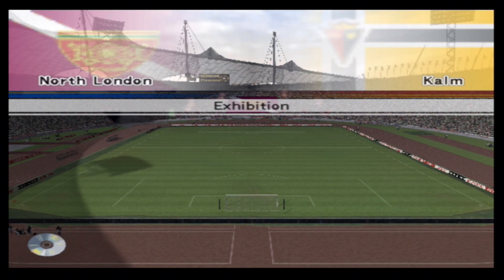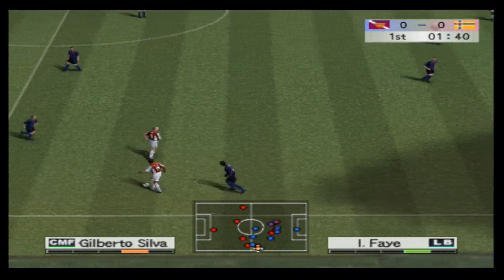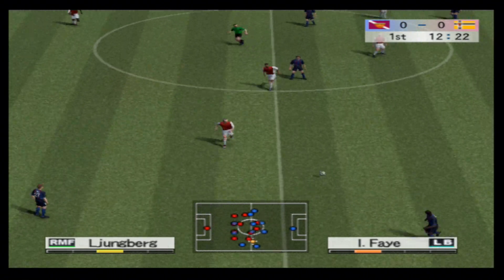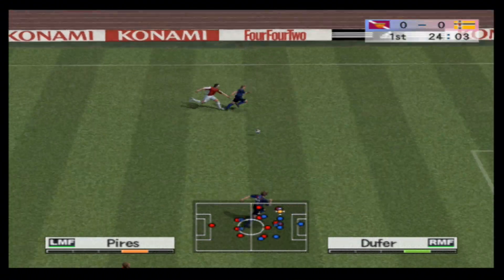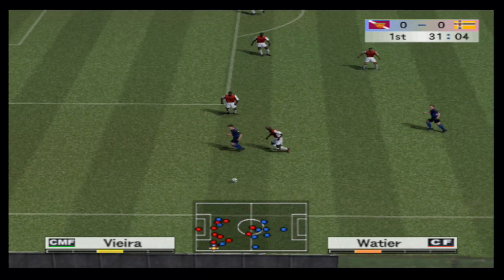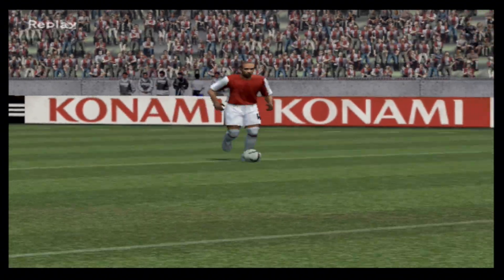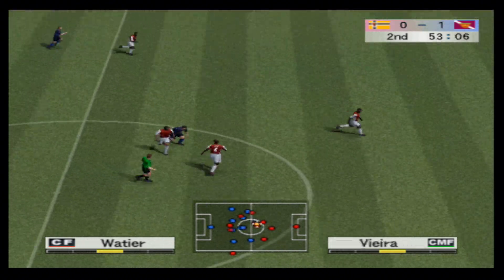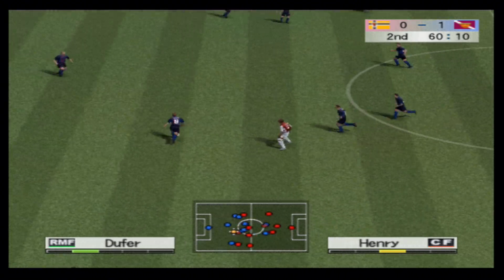[Xbox][Pro Evolution Soccer 4][North London vs Kalm]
Pro Evolution Soccer 4 (known as World Soccer: Winning Eleven 8 in Japan and World Soccer: Winning Eleven 8 International in North America) is the fourth instalment of Konami's Pro Evolution Soccer football simulation video game series. It's the first game of the series to appear on the original Xbox, with online gameplay. The cover features Arsenal striker Thierry Henry, AS Roma forward Francesco Totti, and world-renowned Italian referee Pierluigi Collina. It was the first game in the series to feature licensed leagues.

Winning Eleven 8: Liveware Evolution marked the first game in the PES series to feature online play for the PlayStation 2. Within online play, statistics and league points are stored on the server for each game played. While Winning Eleven 8/Pro Evolution Soccer 4 does not features it. PES 4 was succeeded by Pro Evolution Soccer 5, which was released in 2005.